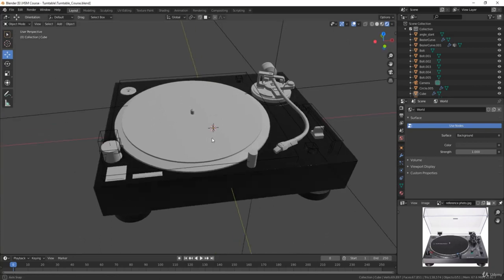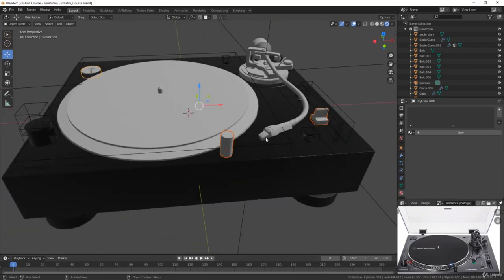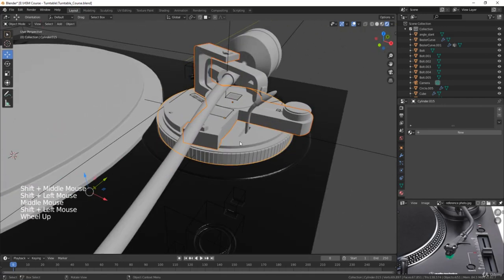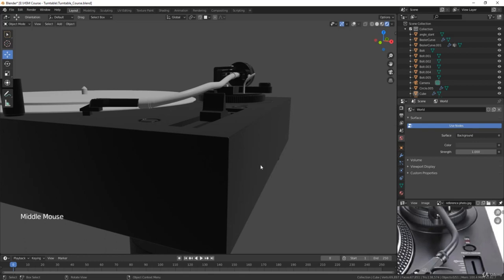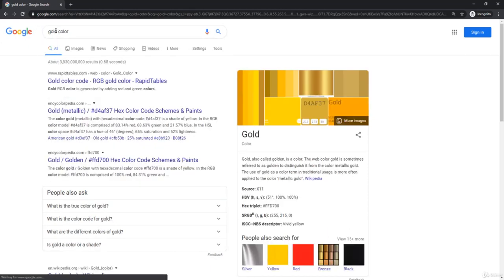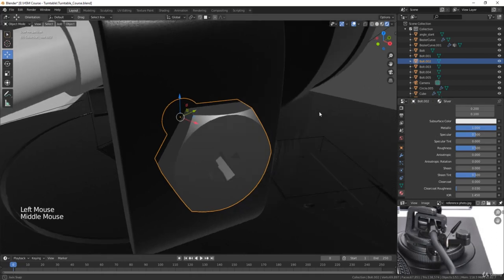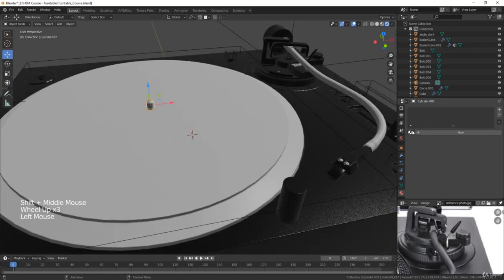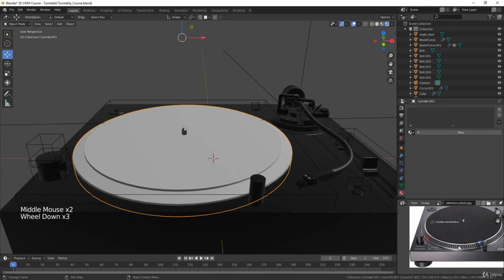25 Texturing the Turntable Part 2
03 - Texturing and Materials